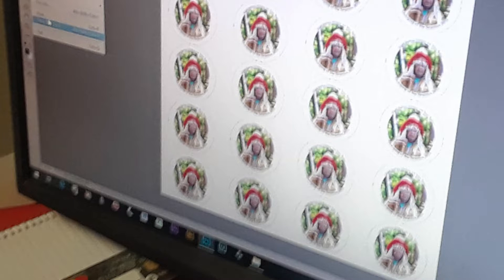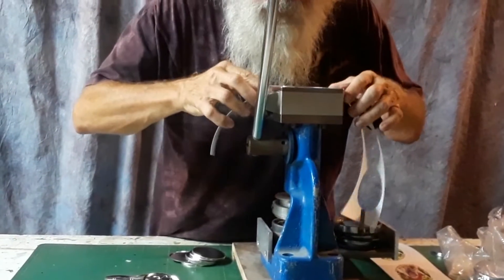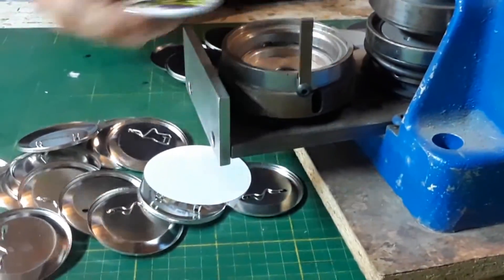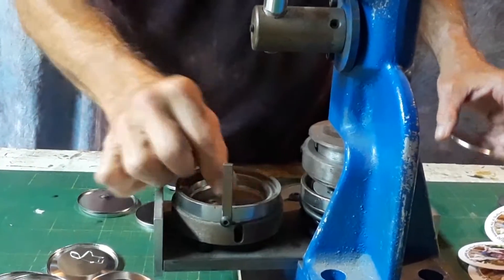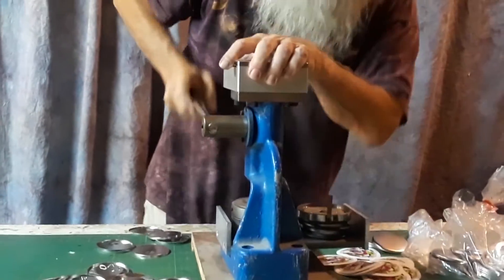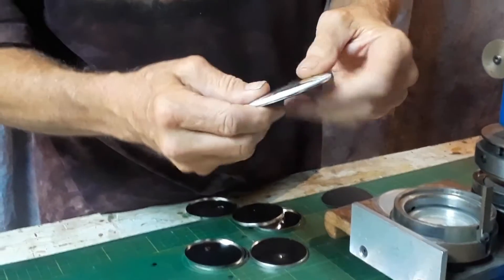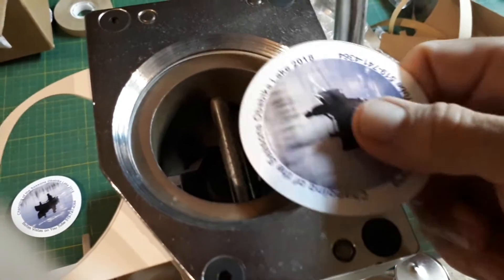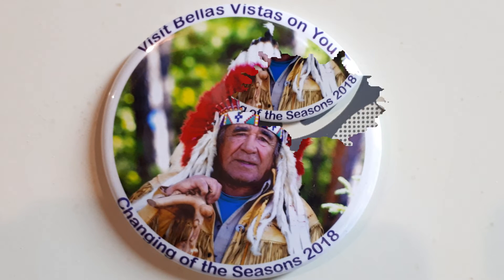Changing of the Seasons Fridge Magnets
We made a series of four different fridge magnets.  The set is available for $40.00 tax included $5.00 shipping and handling.